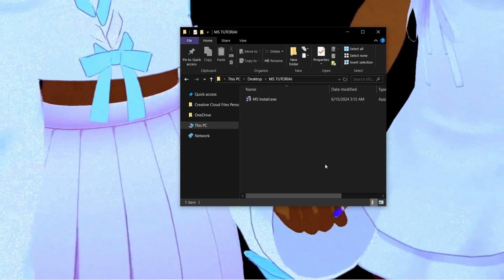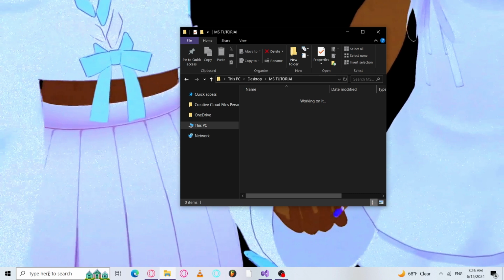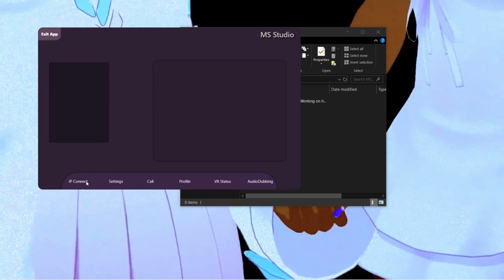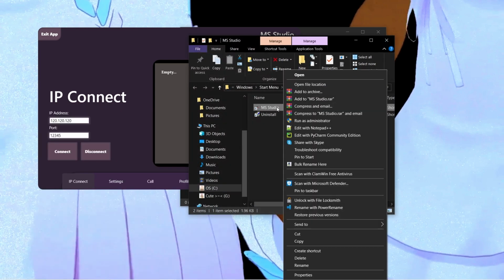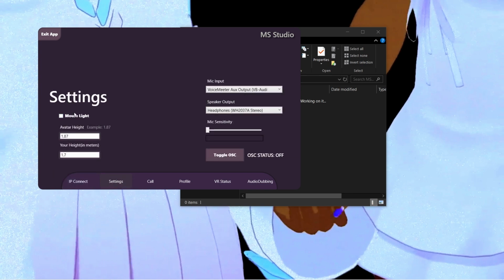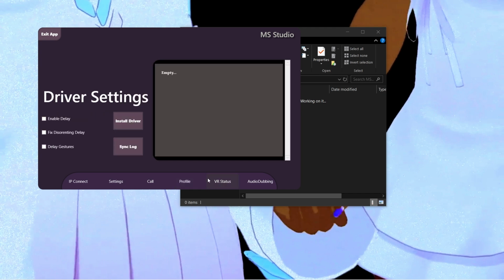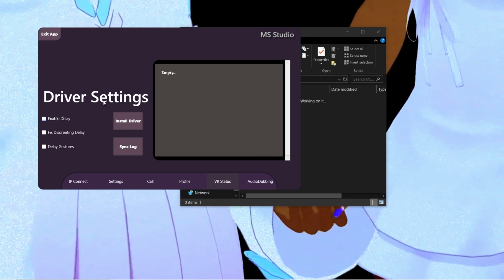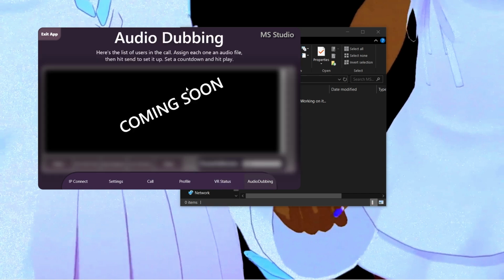How to install MS Studio | MS Studio Tutorials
You can find content here about making music, creating films, and other antics. I'm a C# programmer, a music producer, a filmmaker, and a singer! Come along with me on this adventure through the constantly exciting world of content creation and entertainment!